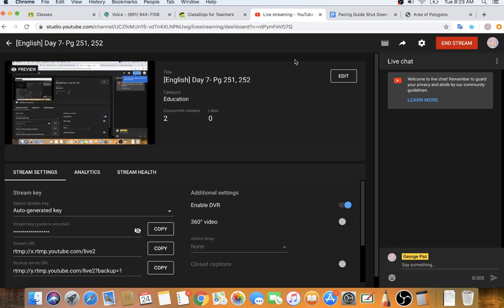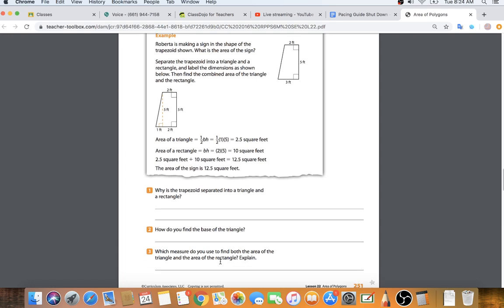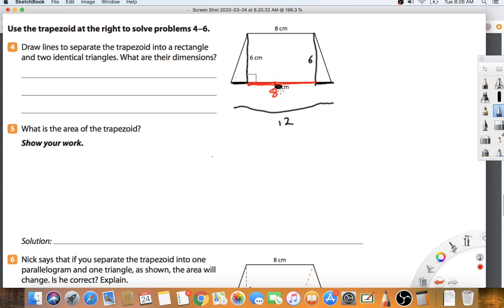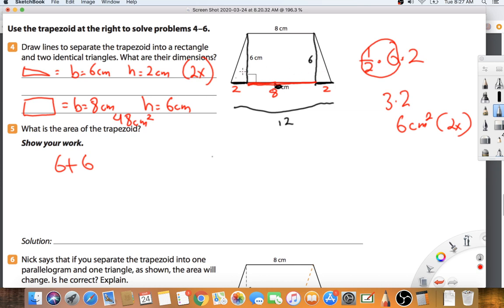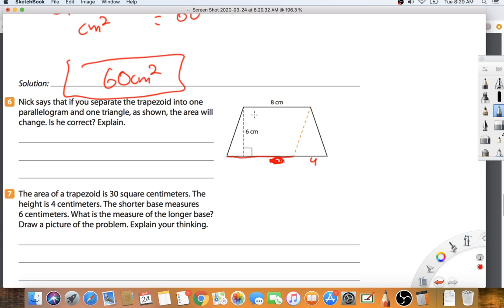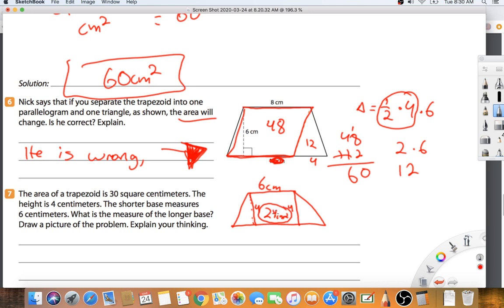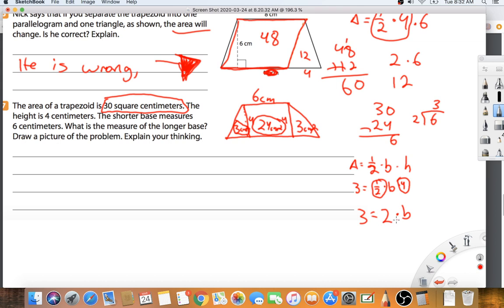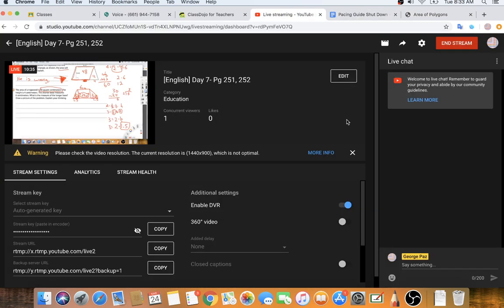[English] Day 7- Pg 251, 252